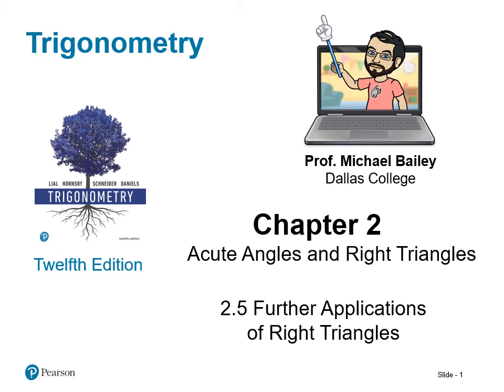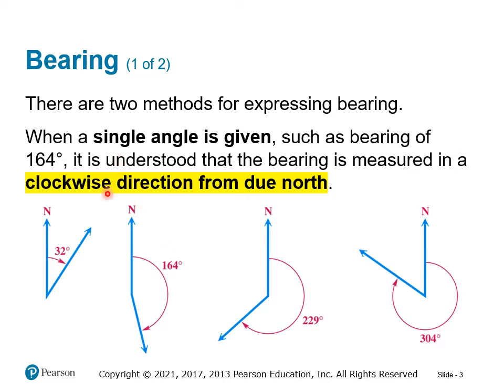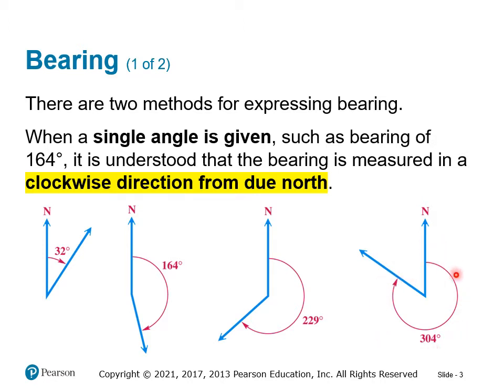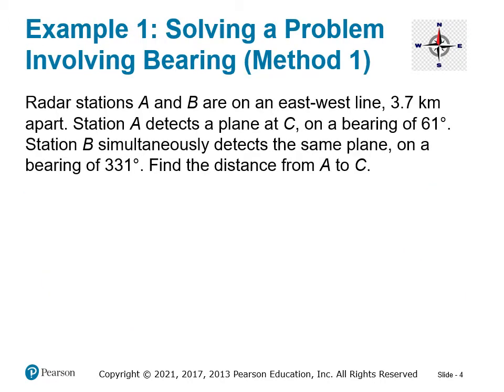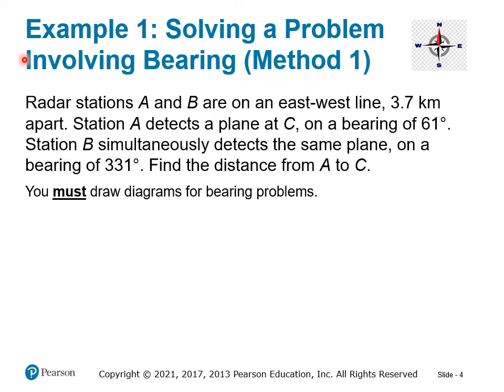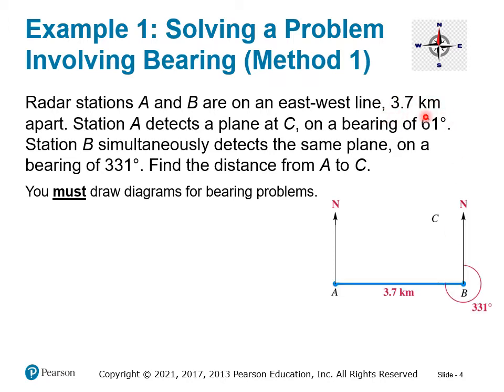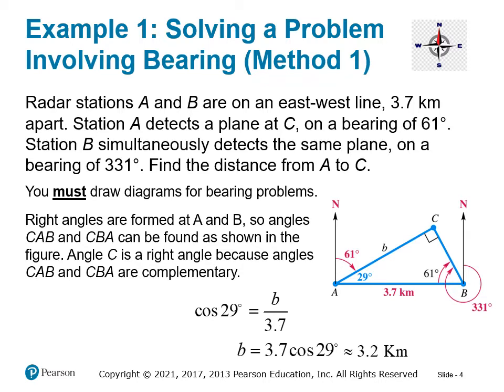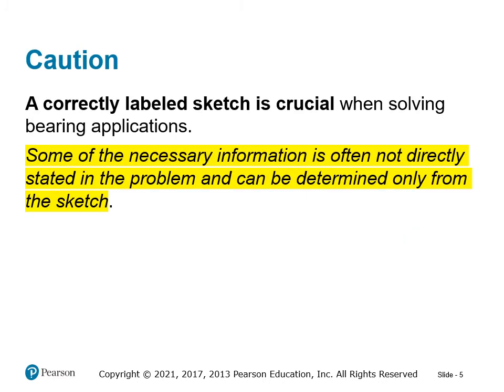MATH 1316 Lecture 2.5